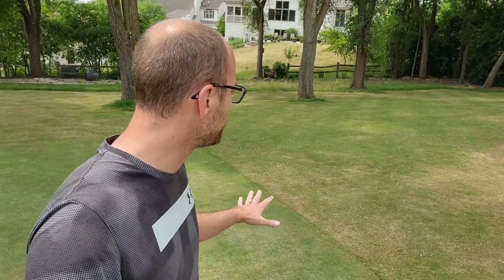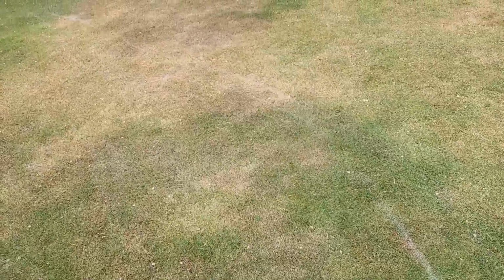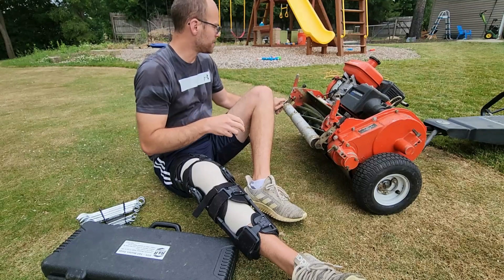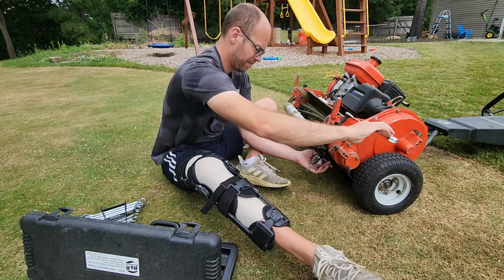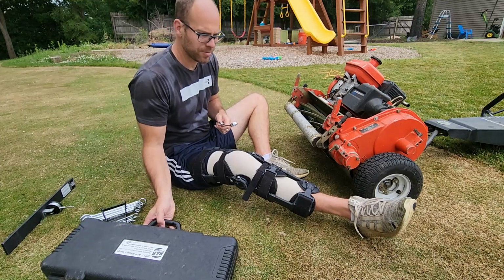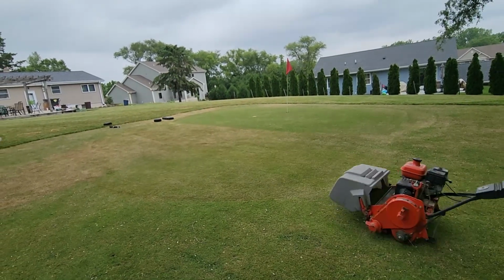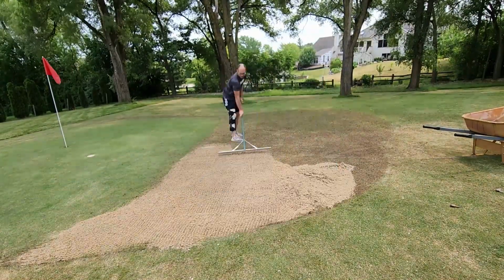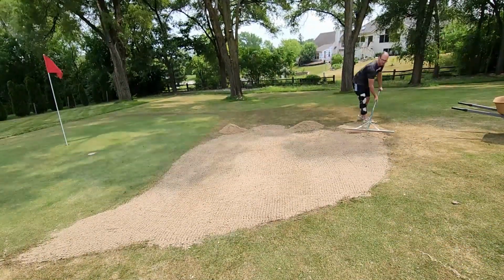Expanding My Back Yard Putting Green | Part 1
It is time to scalp down the portion of the fairway that I've always ear marked for expanding the putting green. This is the first part of that process. I used the Jacobsen to bring the fairway from 0.4" to 0.25" and then used the John Deere to bring it the rest of the way down to my current green's height. Once there, I scuffed up the surface with the sun joe, seeded in my two types of bentgrass. Once seeded, I top dressed the area fairly heavy to smooth out the area and have been watering ever since.